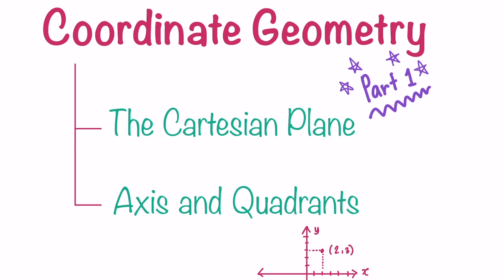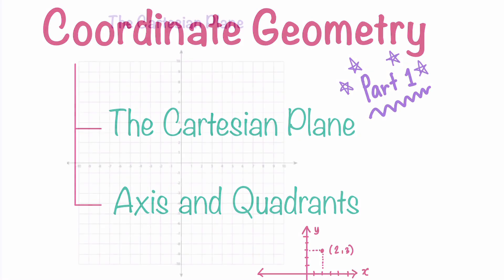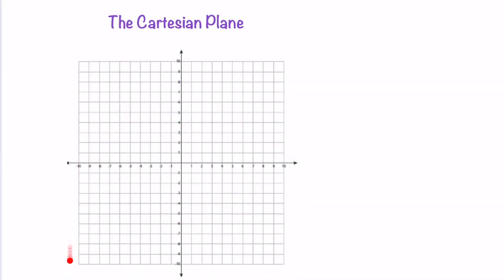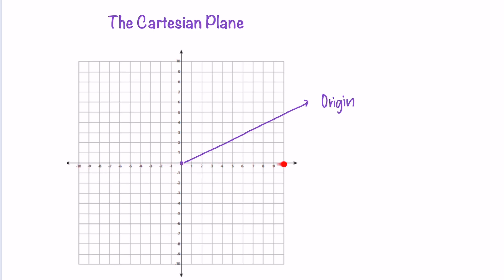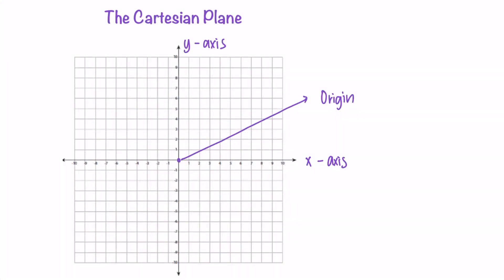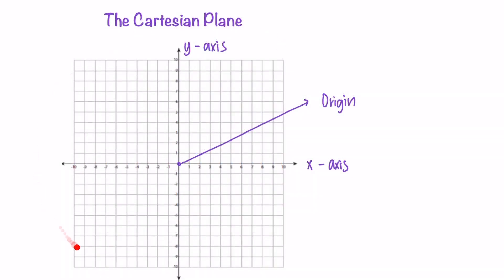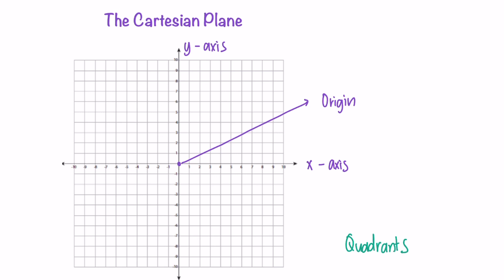Axis and Four Quadrants of the Coordinate Plane || Simple Maths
Welcome. This video will give you a quick introduction to the coordinate plane, x and y- axes, and the four quadrants.

Judson Crane- Back to normal